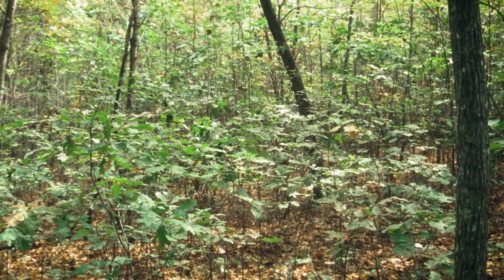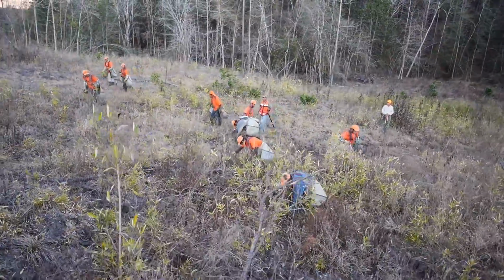Overview of Silviculture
Overview of Silviculture accompanies module 5 in the Forest Worker Training.